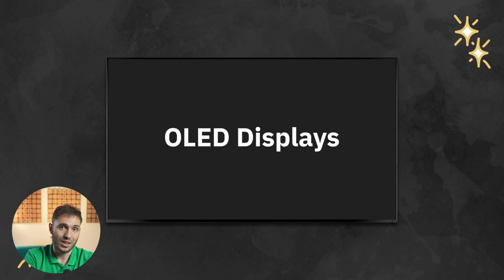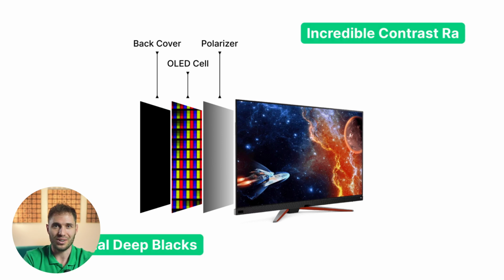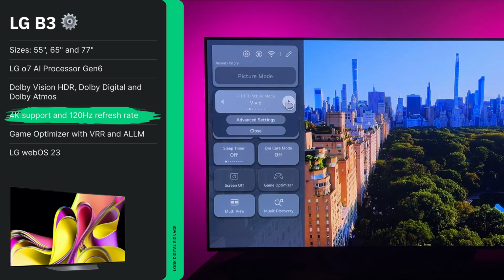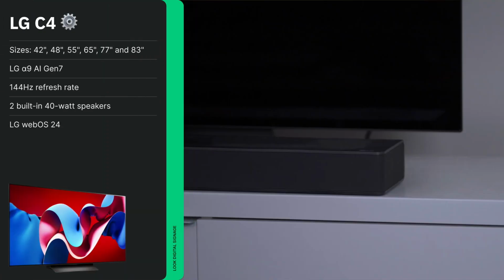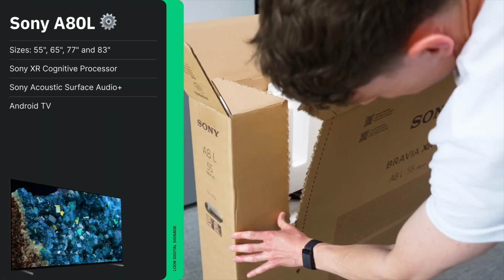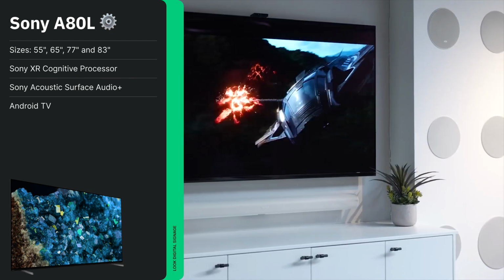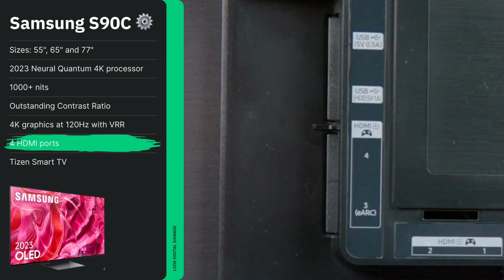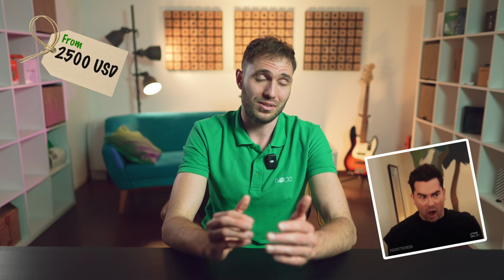Best OLED TVs to run your digital signage in 2024!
Despite increased competition from new Mini-LED and microLED options, OLED TVs today still offer outstanding picture quality at an affordable price, making them one of the clearest choices for both home TV and digital signage installations. Let's look at the top 5 models you should pay special attention to when choosing an OLED TV in 2024.

00:00 - Introduction
00:49 - What is OLED?
02:29 - LG B3
03:22 - LG C4
04:42 - Sony Bravia A80L
05:46 - Samsung S90C
06:55 - Sony Bravia A95L
07:43 - Outro

More about Look DS: Look Digital Signage service is an effective digital signage software solution for the remote management of digital screen networks of various scales and purposes. Look allows to manage all media content whether audio streaming, dynamic video or interactive scenarios within an unlimited number of locations at any time and from anywhere. Today Look solution is successfully used in various vertical markets such as retail, banking, healthcare, hospitality, corporate, education, etc. in more than 90 countries around the world. First of all, customers value Look software for its ease of use, high reliability, best-in-class user support and reasonable prices.